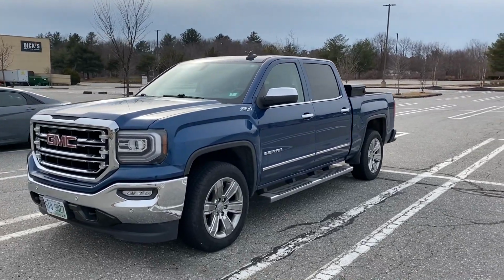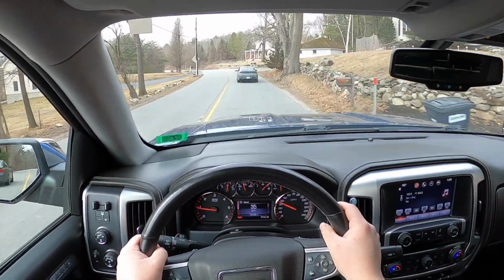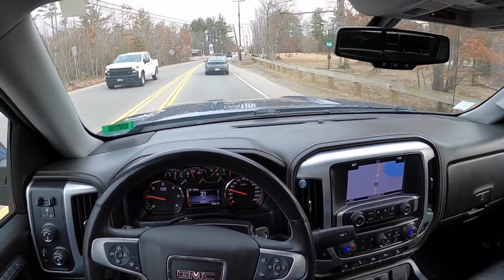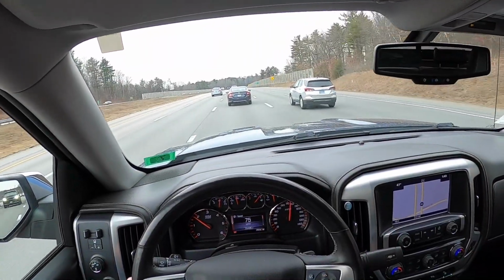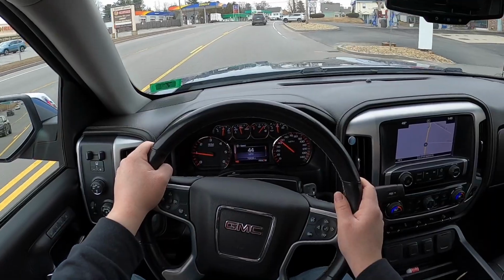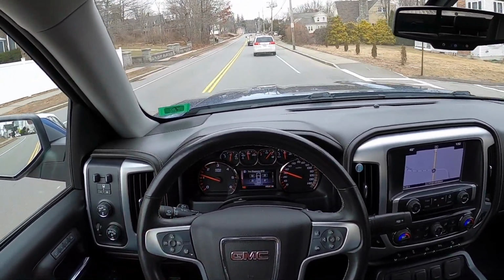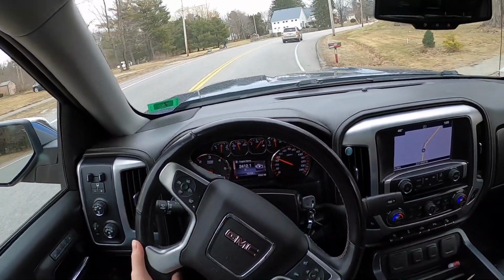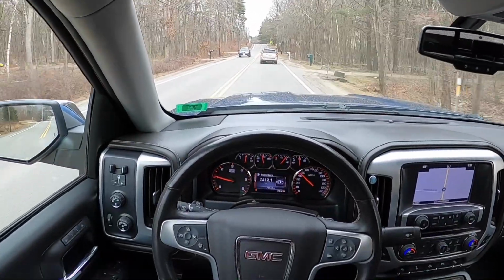POV Review | 2016 GMC Sierra Crew Cab Z71 5.3l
Review of a 2016 GMC Sierra Crew Cab with the 5.3l V8.